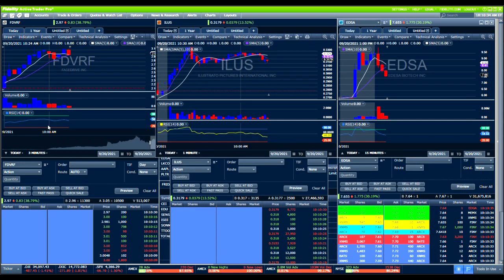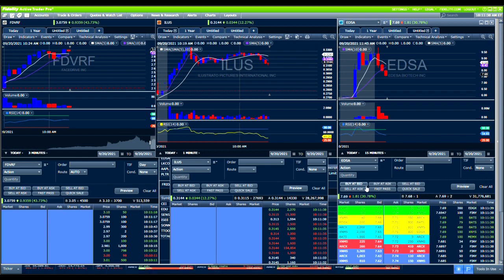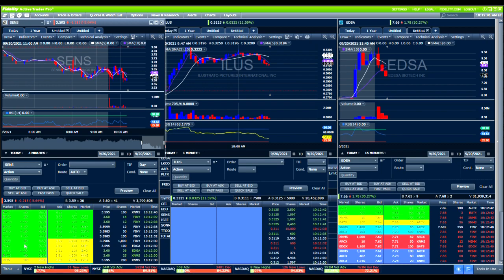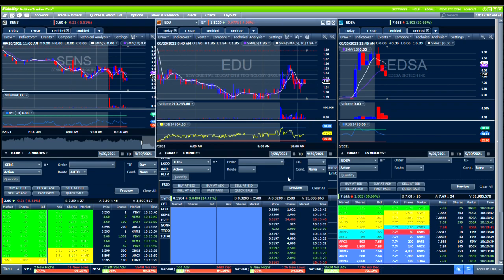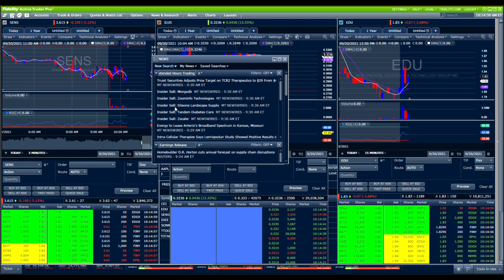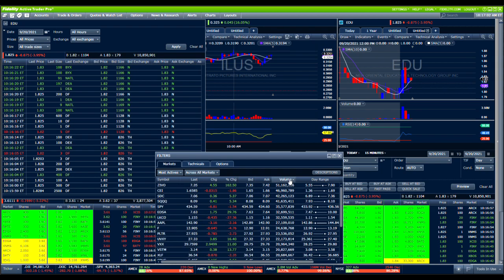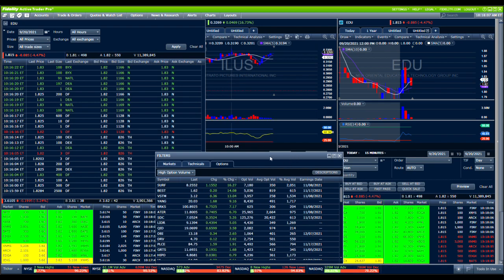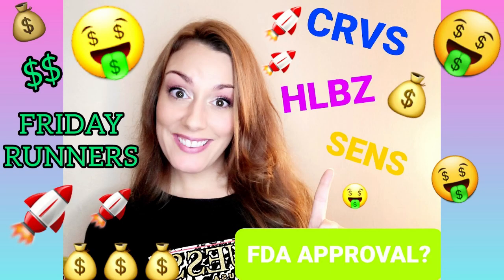HOW TO DAY TRADE using Fidelity Active Trader Pro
Watch this video for some info on how to use the Fidelity Active Trader Pro platform to day trade using Level 2 trading.

If you're interested in trading and do not have an account, feel free to use the Webull link below to open an acct and receive FREE stocks when you deposit your first $100!

If you're interested in earning interest on your cryptocurrency while you hold it long term, please use the link below to open an account with BlockFi!

Say NO to panic selling!
Buy the dips!
Patience pays!